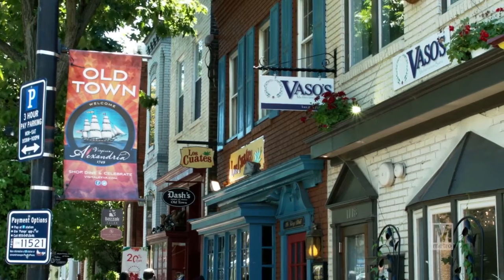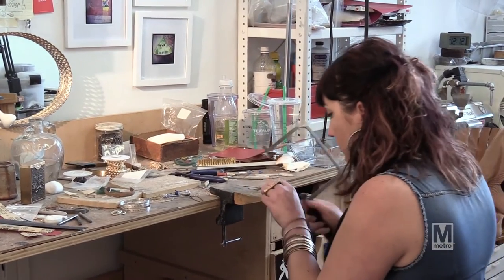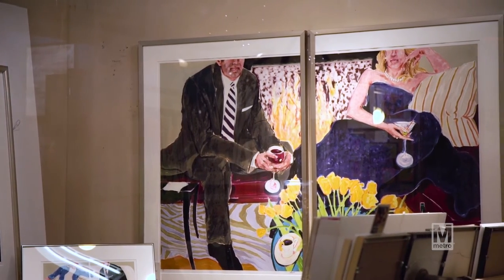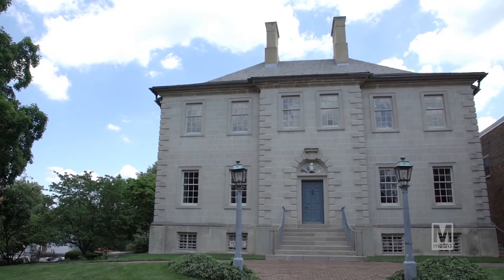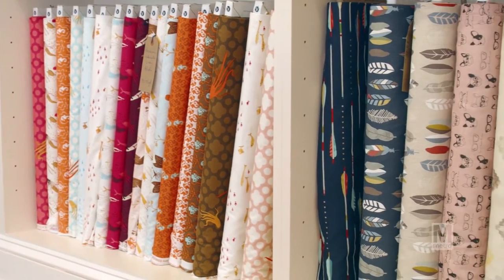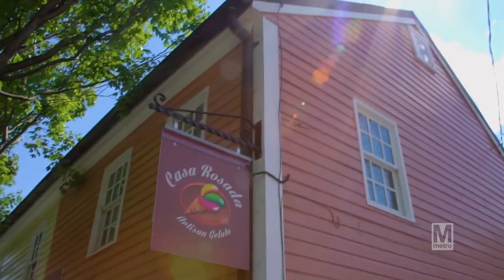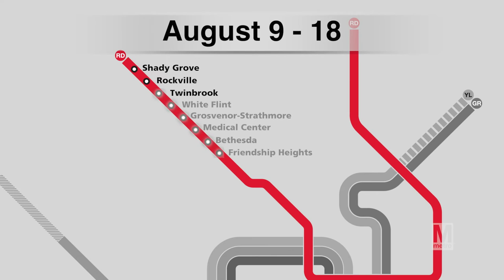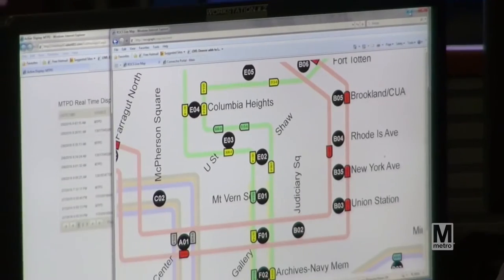Metro Focus Episode 8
This episode of Metro Focus visits historic Old Town Alexandria, Virginia. We stop by the Torpedo Factory Art Center, the Carlyle House, and the Stitch Sew Shop.  We'll also tell you about Metro's efforts to address sexual harassment.